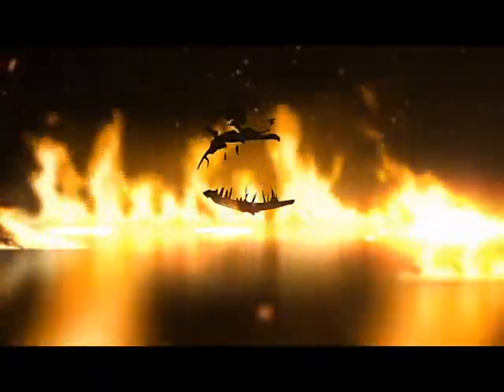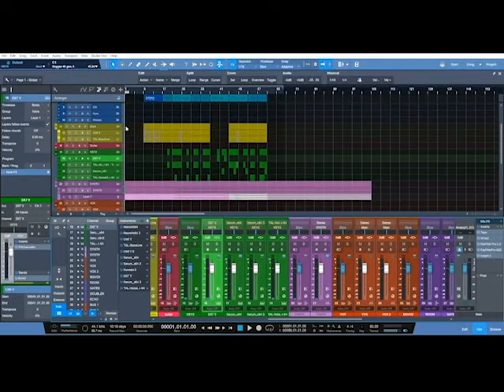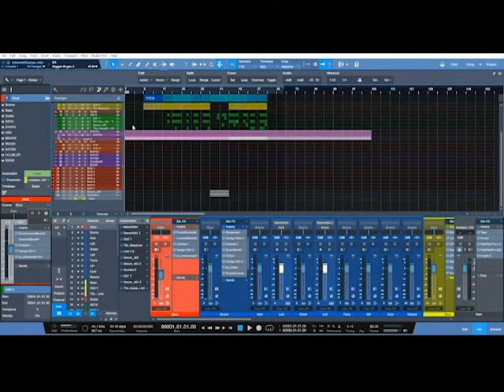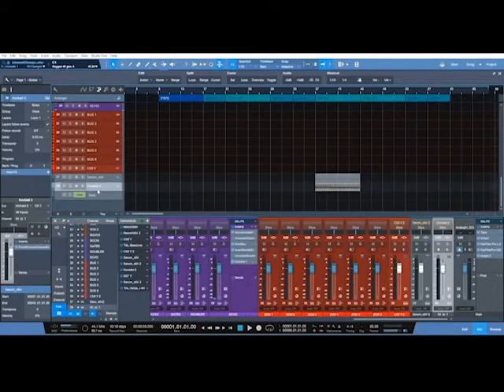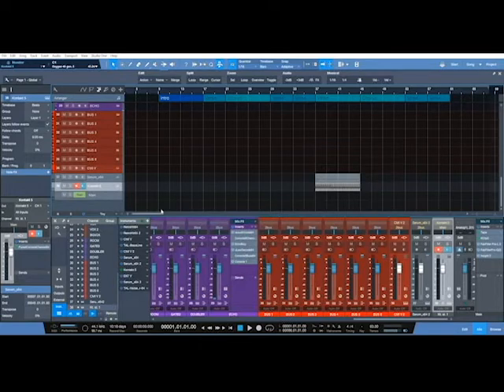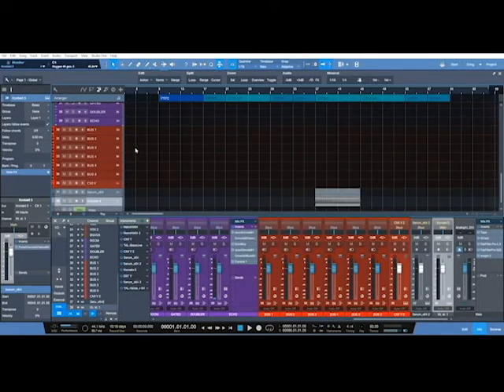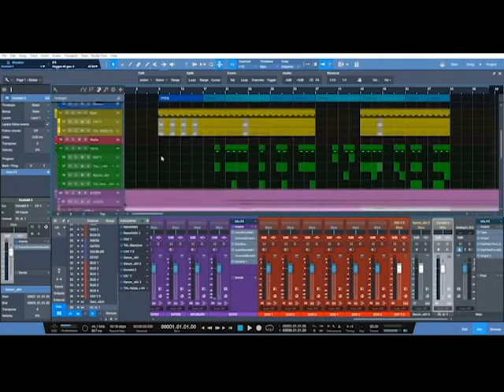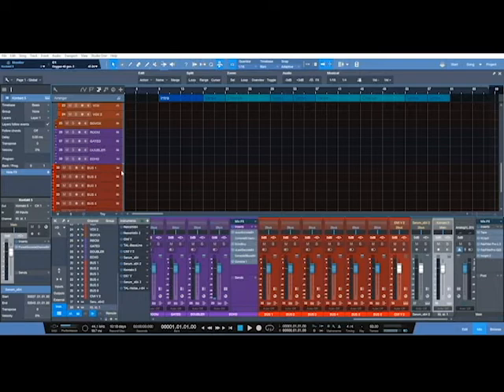PRESONUS STUDIO ONE 4.1 & SOFTUBE CONSOLE 1 ISSUE W/ QUICKFIX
Working on a song with my latest template in Presonus Studio One 4.1 with Softube Console 1 and I noticed this annoying issue that keeps popping up when I use Console 1. I found a quick workaround that I share with you guys. But, overall pretty annoying issue.

Guitar : Fortin Nameless Suite, Mercuriall ReAxis Kazrog Thermionik Bundle, Waves Renaissance Axx

WHAT I USE TO MAKE MUSIC AND VIDEOS |

Computer: PC w/ Windows 10
Interface : RME Babyface Pro
Webcam : Zoom Q4n
Input Devices: Kensington Expert Trackball / Logitech G502 Mouse
MIDI: M-Audio Oxygen 49
Synthesizer: Moog Mother 32
Mixing: Presonus Faderport / Softube Console 1
Amplifier : REVV Generator 120 mkII
Cab : REVV 4x12 / Suhr Reactive Load
Mics: Shure SM57

DAWs : Presonus Studio One Pro 4
Video Recording : Open Broadcaster Software
Video Editing : Adobe Premiere CC & Adobe After Effects CC
PRESONUS STUDIO ONE & SOFTUBE CONSOLE 1 ISSUE W/ QUICKFIX